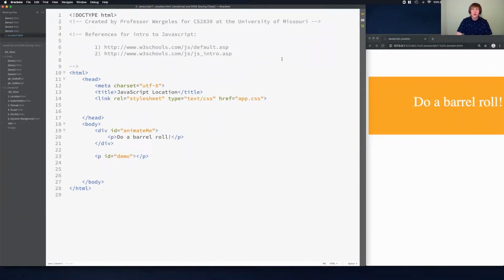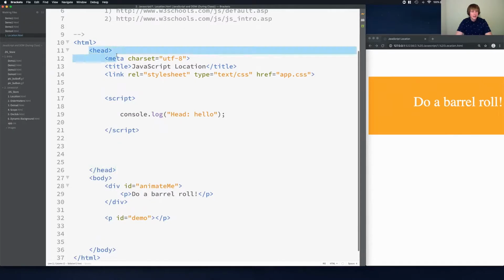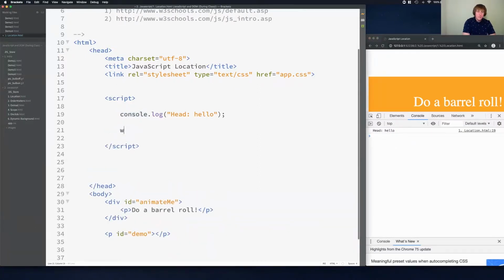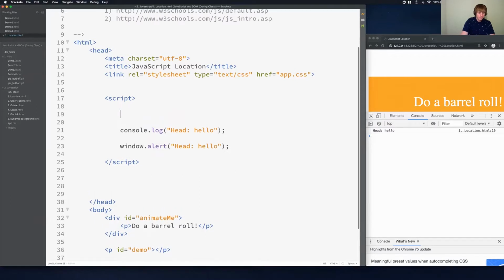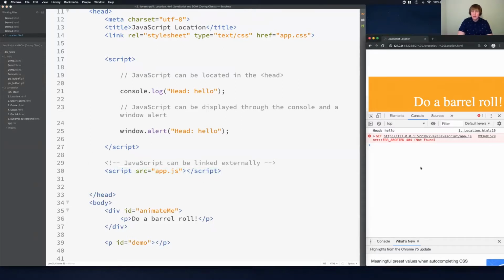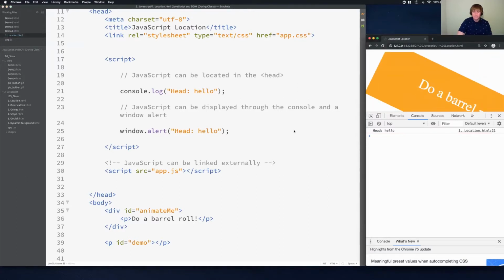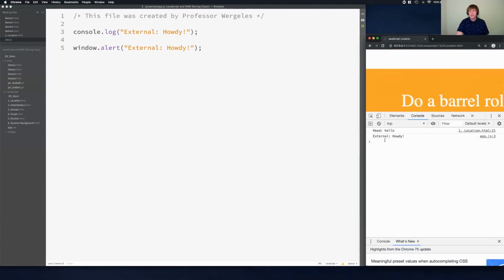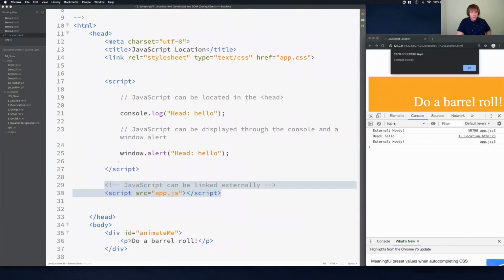9 1 6 Location